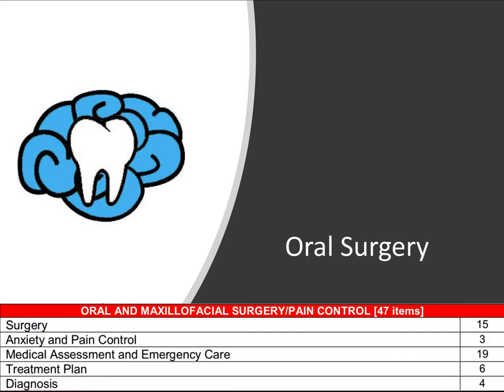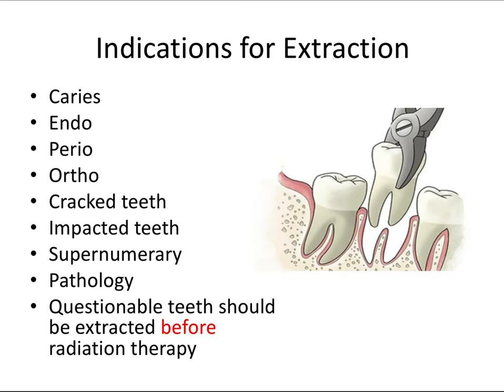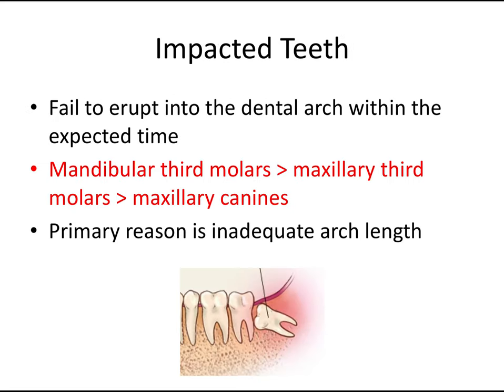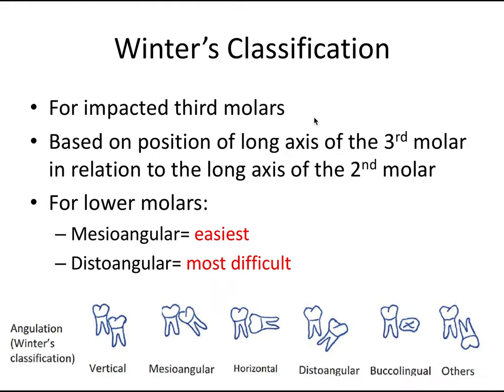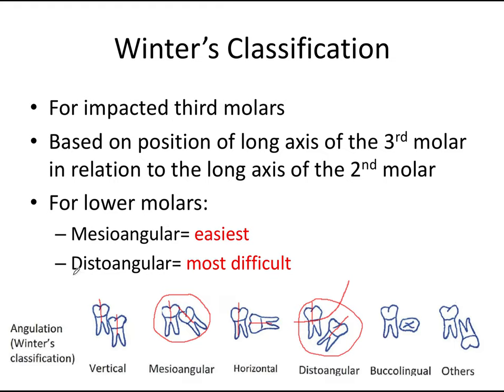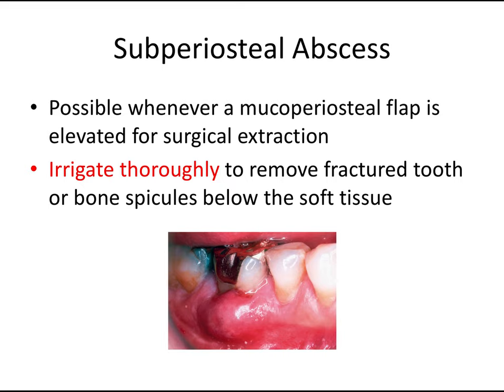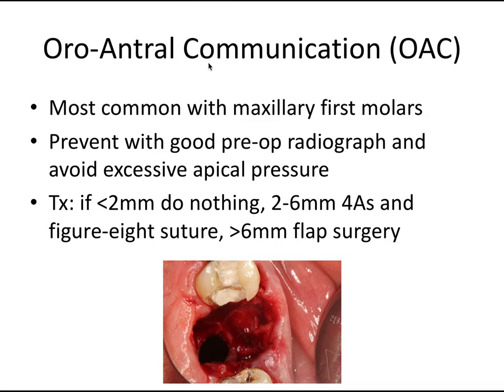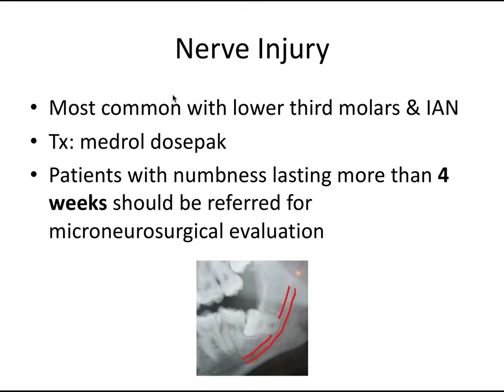Oral Surgery | Impaction & Extraction Facts | INBDE, ADAT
In this video, we discuss indications and contraindications for tooth extraction, impaction classifications, and complications to extraction surgery.